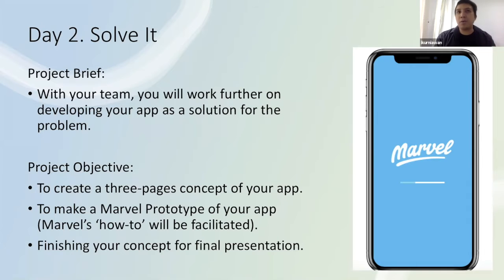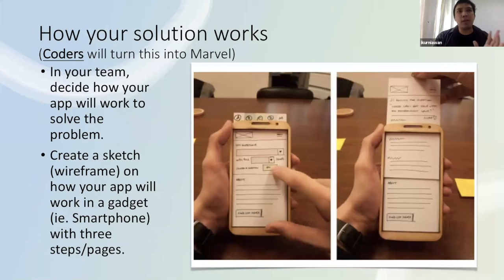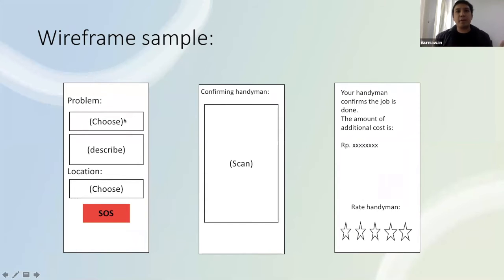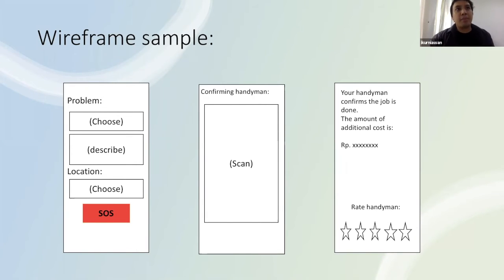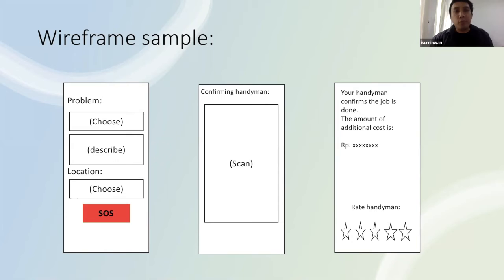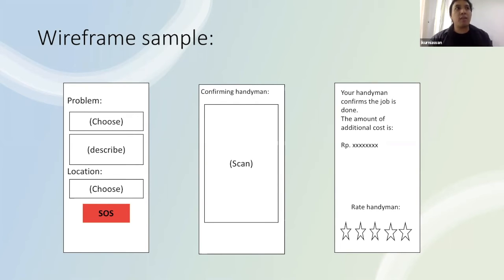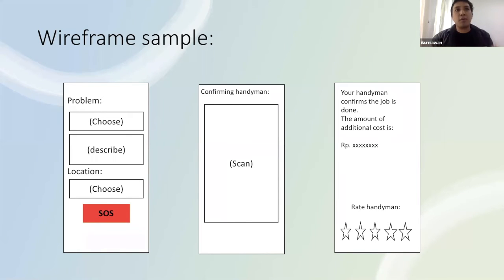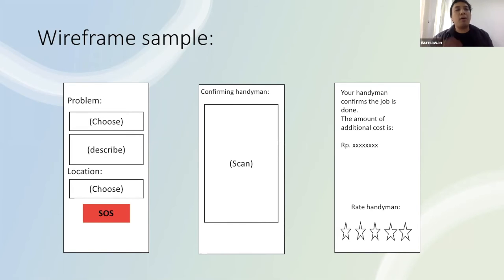CIDER SESSION 2